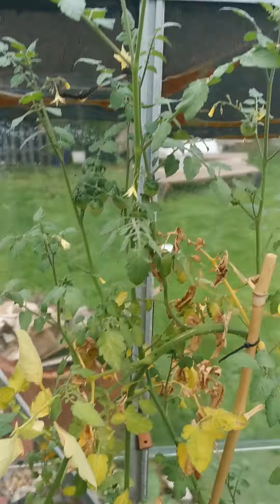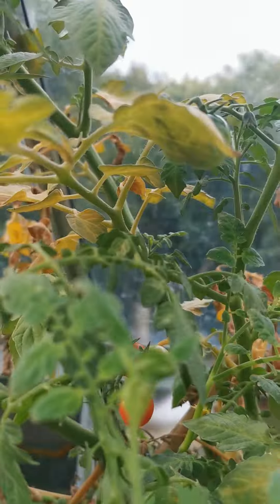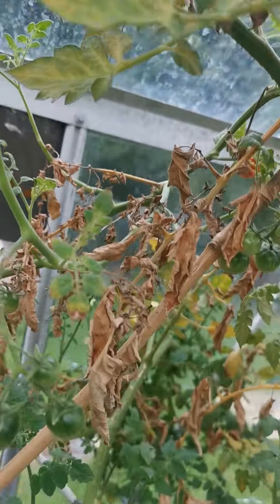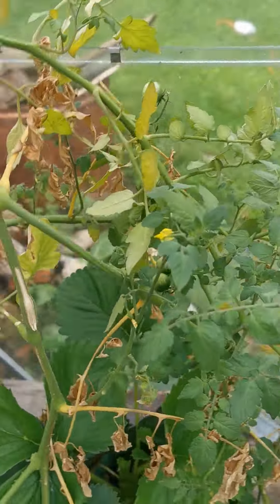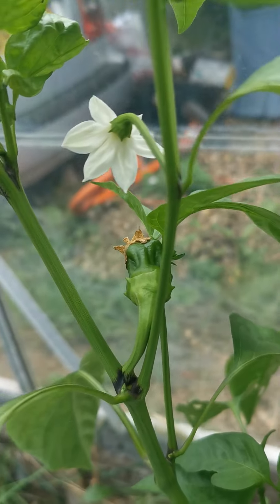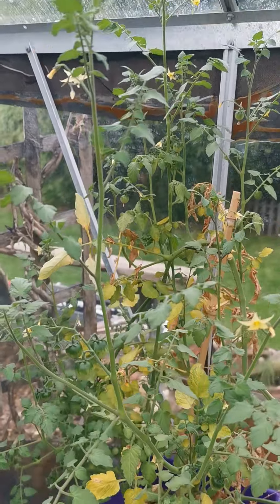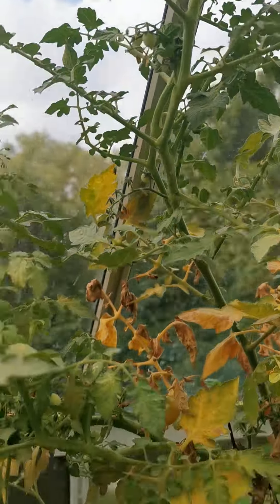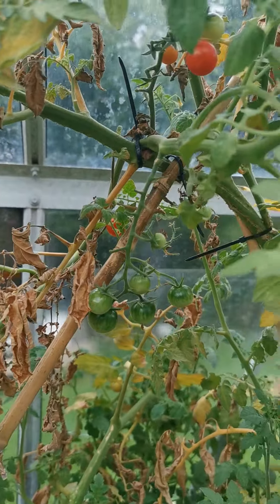my amazing greenhouse is still going strong, loads more tomatoes and peppers growing 🌶️🍅🌶️🍅🌶️🍅🌶️🍅🌶️🍅